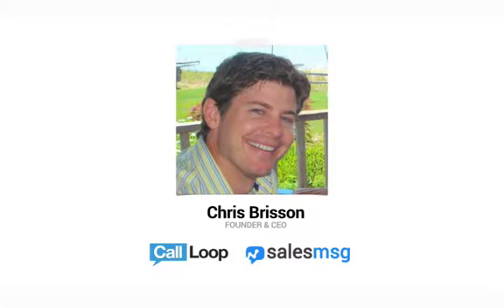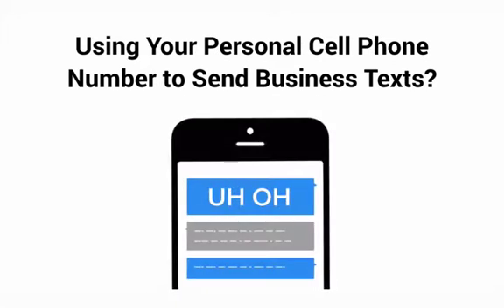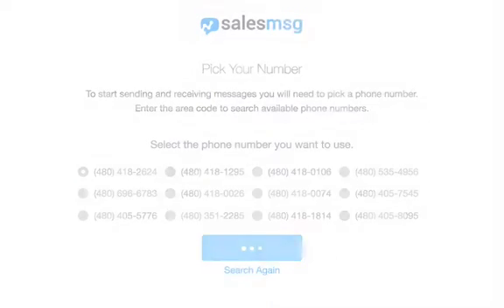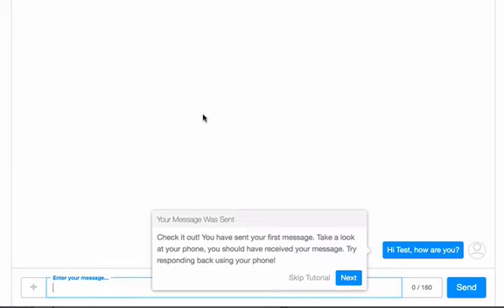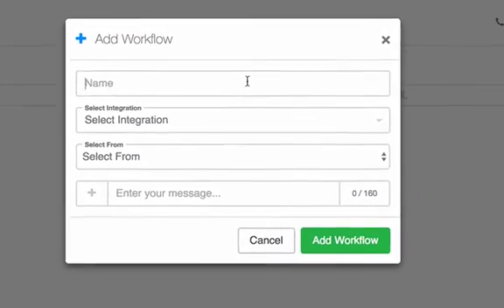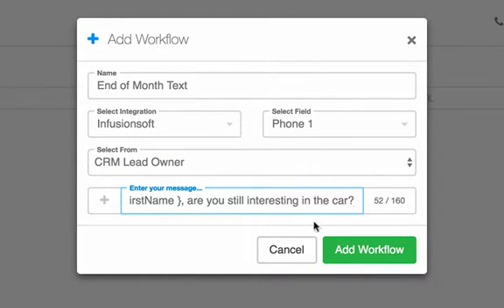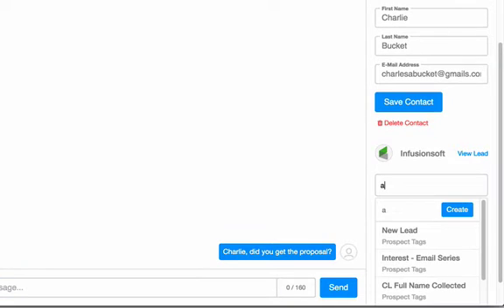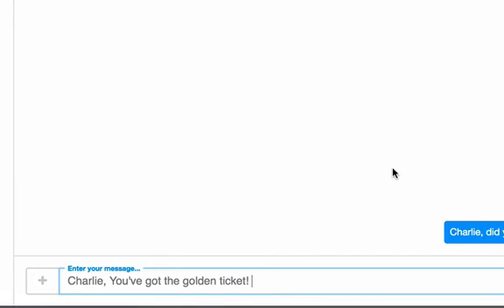Salesmsg + Infusionsoft: Two-Way Business Texting for Infusionsoft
Salesmsg makes it easy for Infusionsoft customers to autoamte text message conversations and send replies from their computer or mobile phone.

If you're struggling to make contact with your leads and prospects, stop calling them... text them. They prefer it.